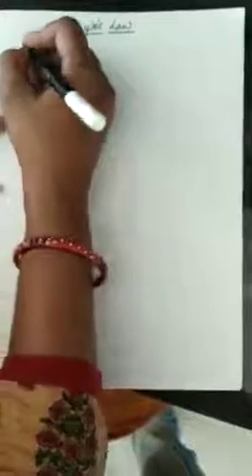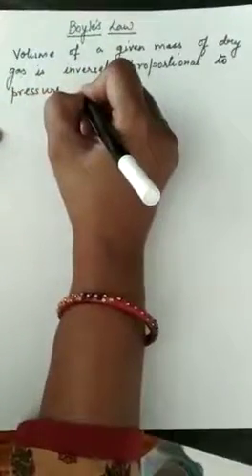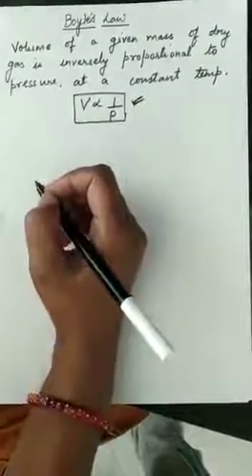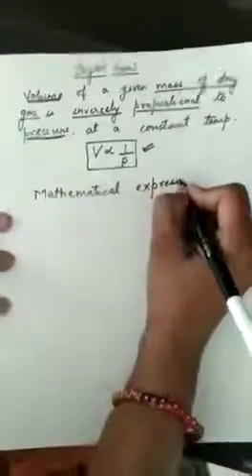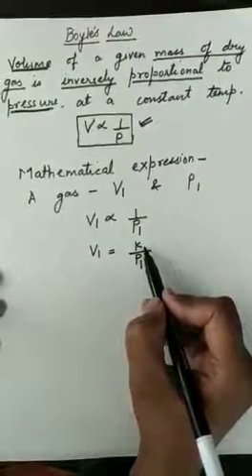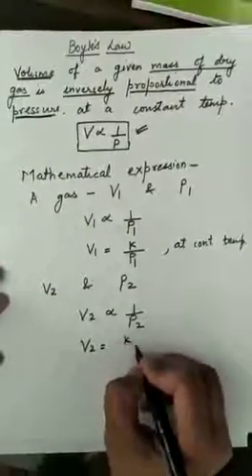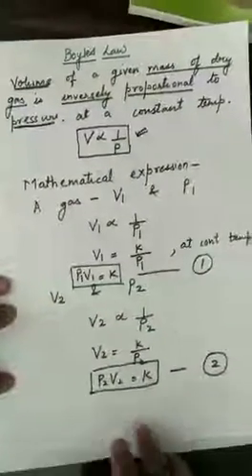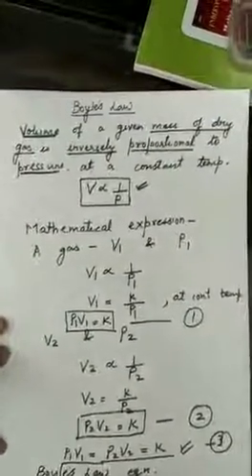Boyle's Law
Video from Shailaja Ma'am